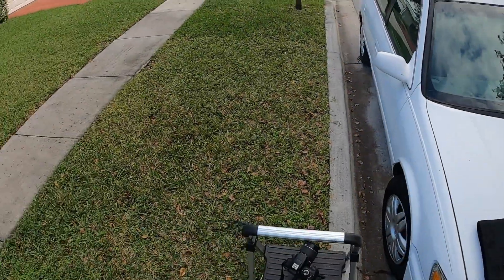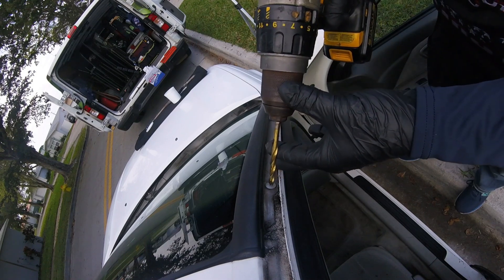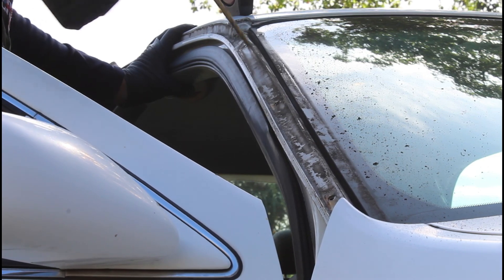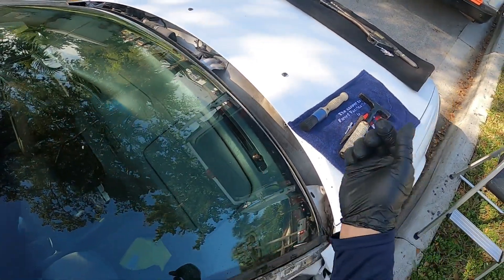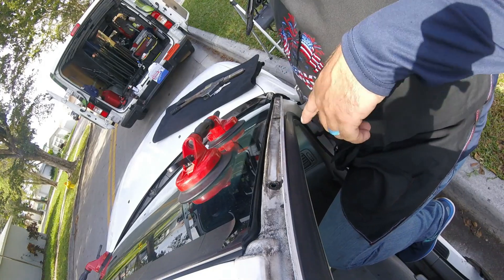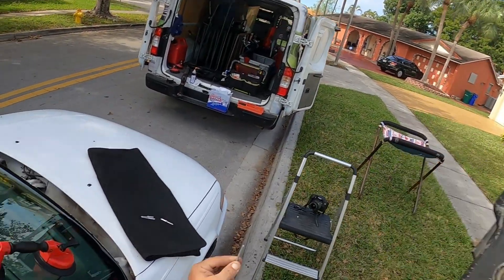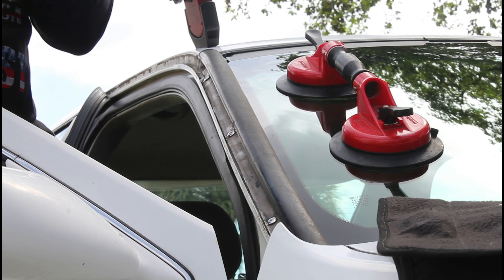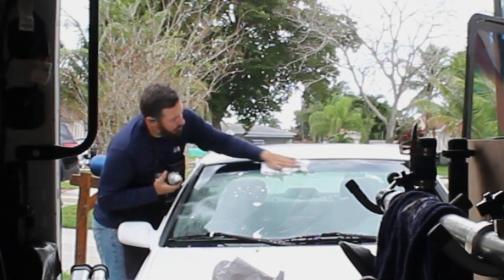2000 Toyota Camry A-Pillar with Rivets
How to re-use the A-pillar molding on a 2000 Toyota Camry. 1/4 in. deep or shallow size rivets will do the trick. Most important part in my opinion is priming ensuring the customer never has to deal with any rust from the repair.